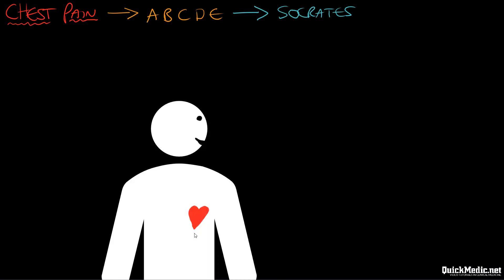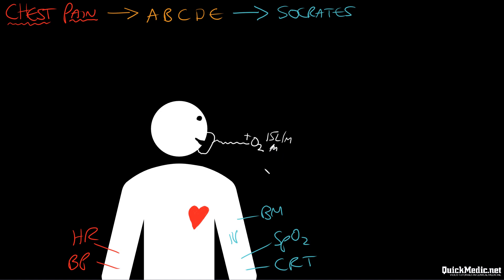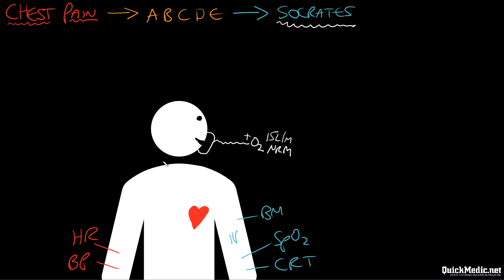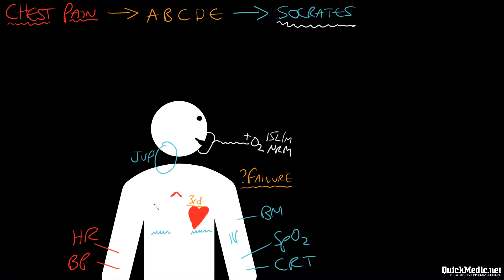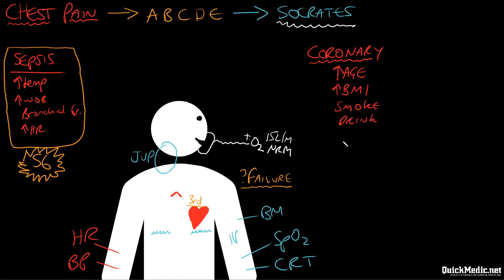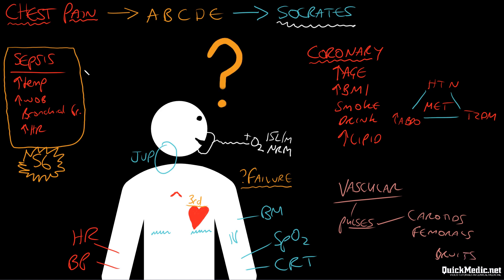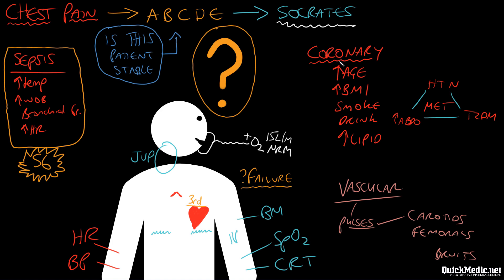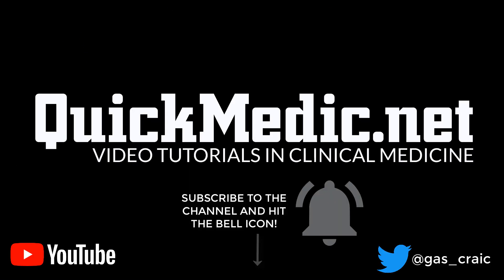Chest Pain - is it cardiac?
THE HISTORY: A quick approach to starting off chest pain in your exam. Before the ECG comes back, you have some serious questions to ask the patient. Some simple considerations in the patient's history can point to the heart as a cause of chest pain. The examination can point towards the heart as a cause also. We move on to more diagnostic elements in video 2.